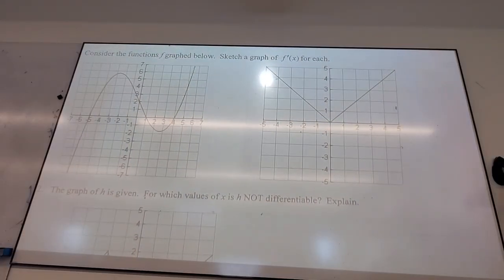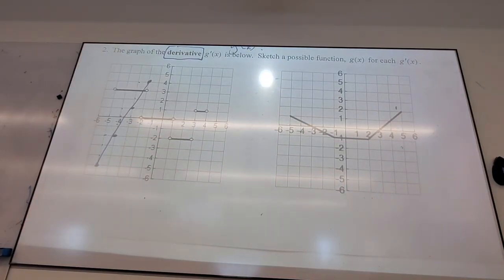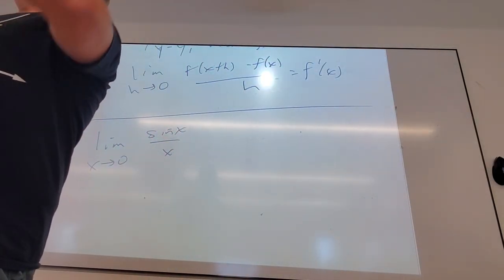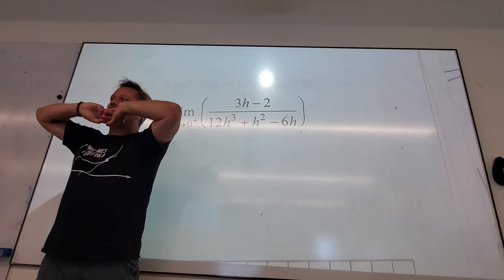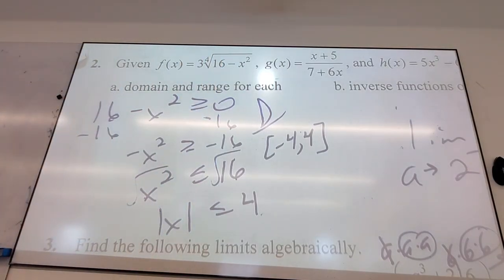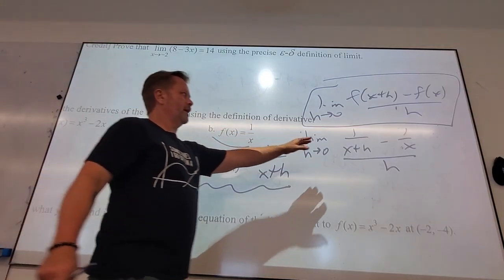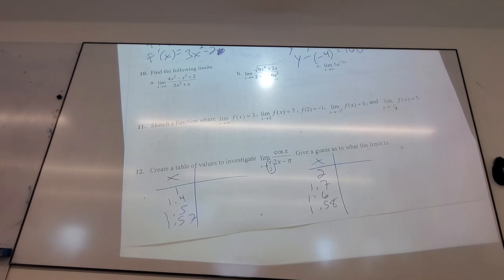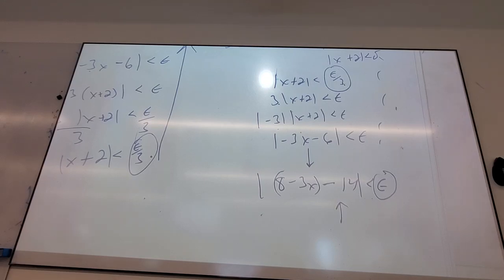Math 180, Sept 3 REVIEW FOR TEST 1